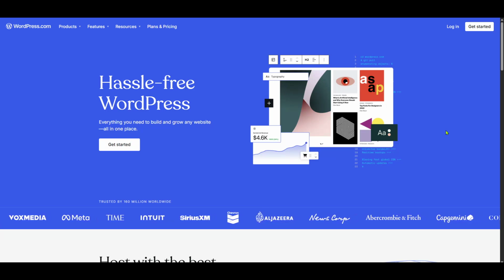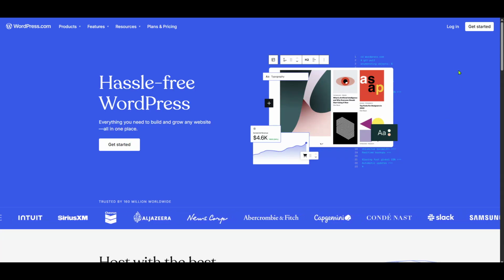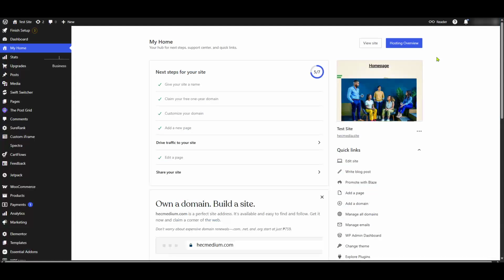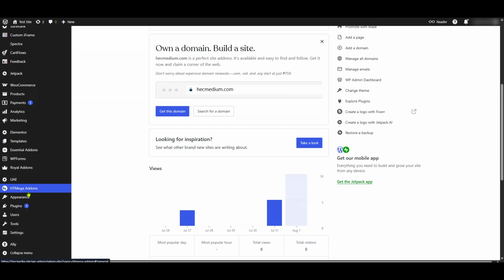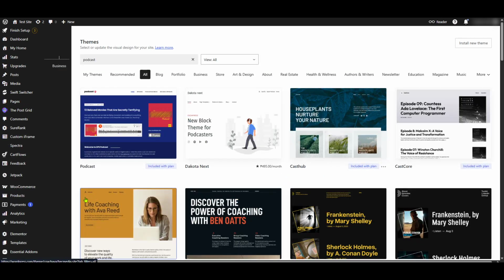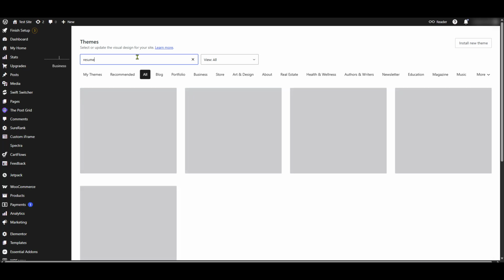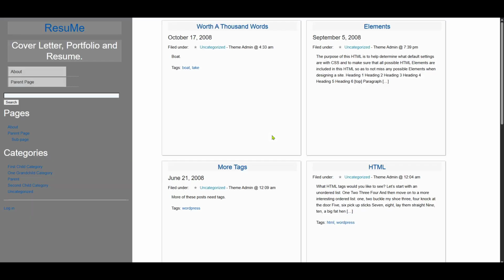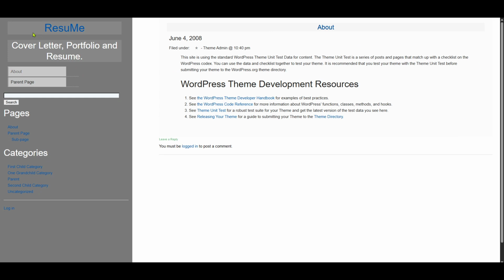How To Make A Resume Website With Wordpress (Step-By-Step Wordpress) [2025 Guide]